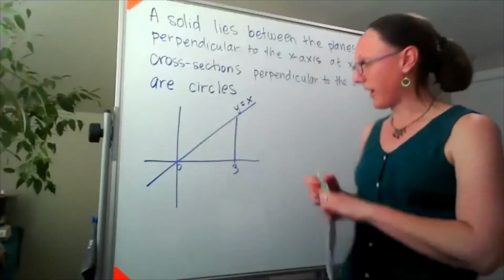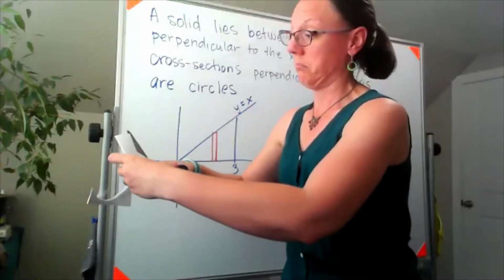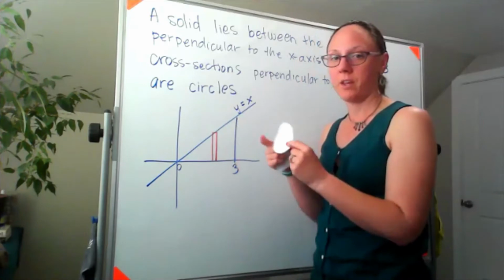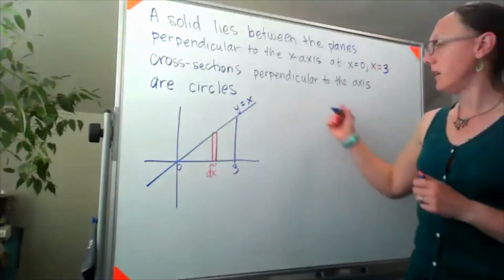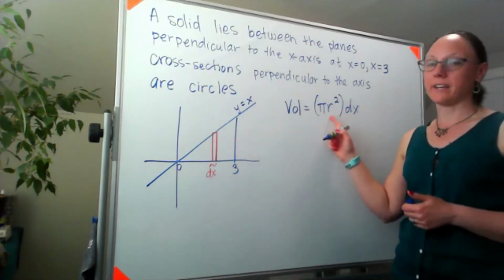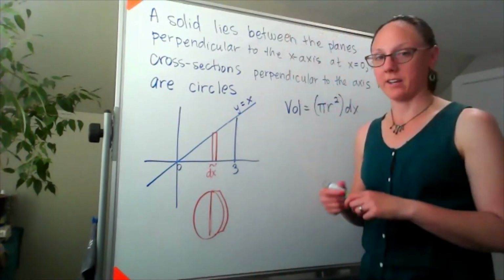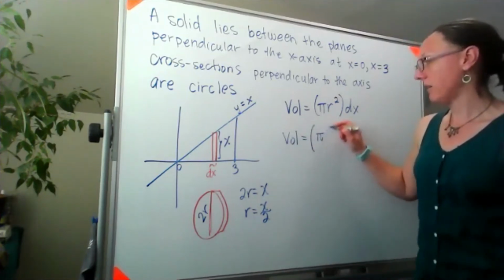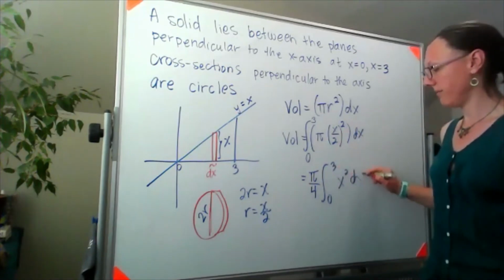Volumes with Cross-sections: circles between y=0 and y=x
24 April 2020
Finding volumes with cross-section slices perpendicular to the x-axis. circular cross-sections between y=0 and y=x.